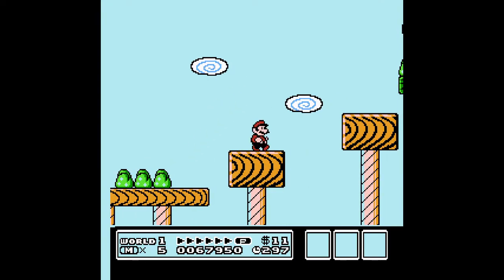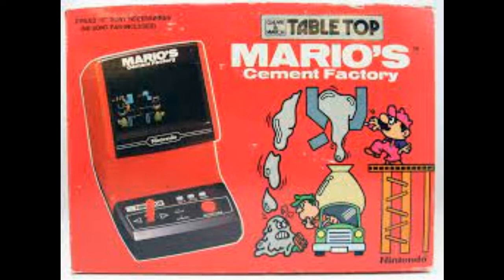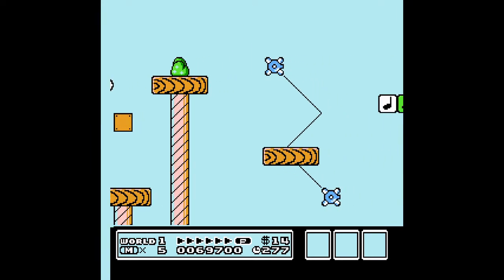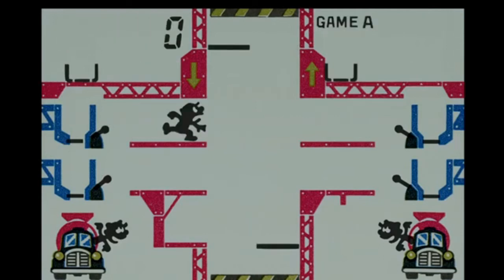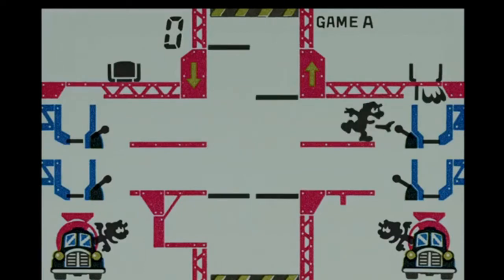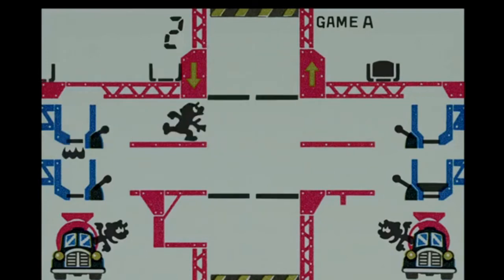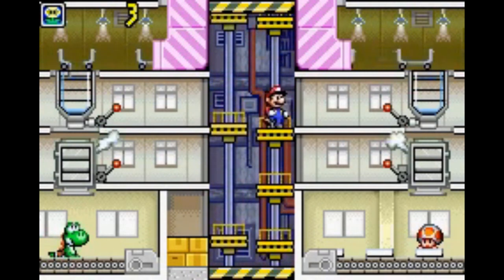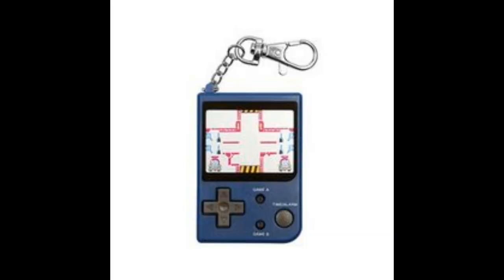Mario's Cement Factory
mario has jobs